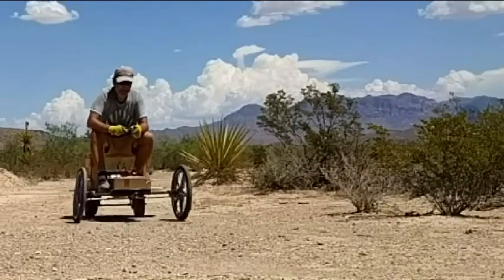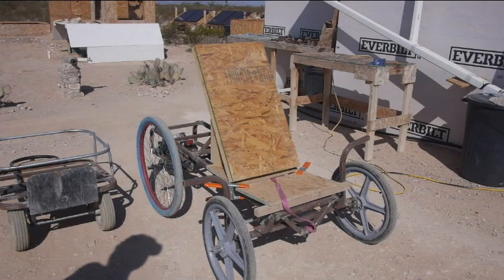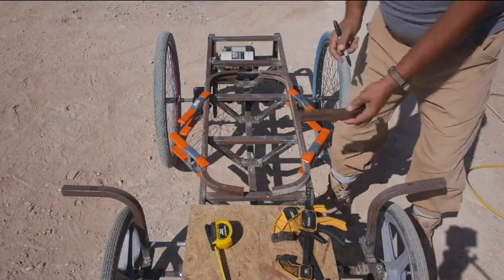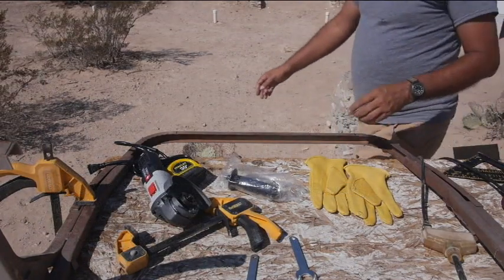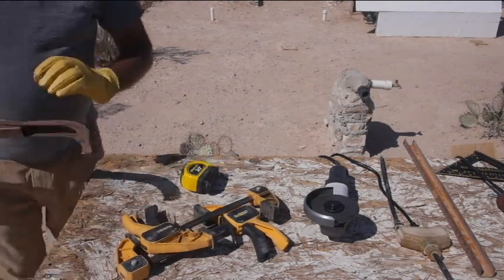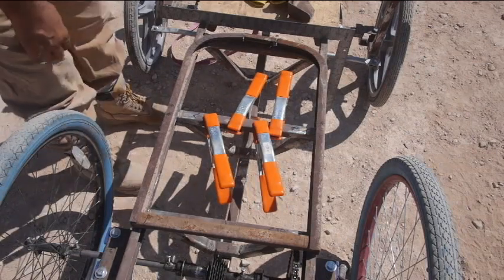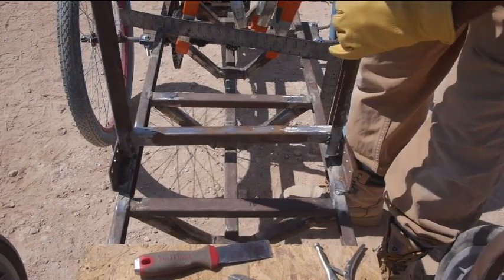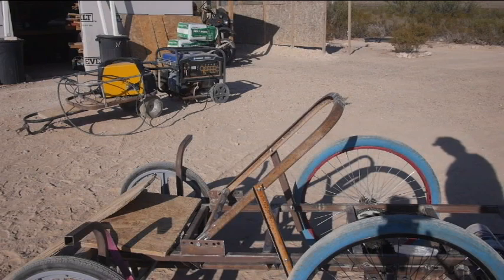Project Turtle - EV DIY Bike Project Episode 14 - Seat and New Grinder!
Hi, I'm Carlin, thanks for checking out my video.

This is Episode Fourteen!
Continuing my Electric Bike Project,
that I'm naming Turtle.

Click the Bike Project link!

I live about 15 miles from the nearest town,
where the post office, gas station, and civilized people live.

In April I sold my truck, leaving a broken motorcycle,
and a couple of bicycles.

What you're about to see is my attempt at building an
off grid DIY Survival
quadracycle, a pedal powered micro car, with solar electric assist.

With this, I am planning to not have to buy gas, have insurance,
or licence stuff.

I'm using a mix of bicycle parts, scrap metal,
and random wheels and stuff I have on hand.

In this episode, I make the seat. This is one of those parts
I didn't know what to do first! I decided I needed
the seat figured out, so I could then get the steering
and pedals located correctly,
but the way the videos were shot and edited, things kind of overlapped.
I made the seat "hoop" frame from the same metal I've been using on everything else,
but haven't decided how to do the actual back of the seat yet,
might do some kind of fabric. But the frame has adjustability built in,
so rather than moving the pedals, I can just move the seat,
both fore and aft, and also the tilt.
That actually seems like it worked out quite well, I'm happy with it.

On a Recumbent bike, you lay back, and your feet are out in front of you.
This gives you a much more comfortable riding position,
and also lowers both your center of gravity, so you are more stable,
and you have less wind resistance, so in theory you can go further or faster.

At this point, none of the parts are probably what will be on
the final bike project, I'm just getting an idea of what will
work, and which direction to go from here.

I could have just used an electric bike conversion kit,
that would have been simpler. But I want something more than
just another electric bike. I'll want to haul cargo, groceries,
and maybe parts. I need long distances, like 50 or 100 miles
in a day. And I need to do that over very rough roads.
I've seen some quad trikes on the market, with motors,
that start at $2000 to $5000 and up to $10,000.
I sold my truck for $2000! And I'm having fun making stuff.

I had some notions of what I wanted,
but no real idea how I was going to make it work.

The motor I picked is 750 watts, or about 1 horse power.
Typically an electric bicycle motor starts at 250 watts,
but can go over 1000 watts for cargo bikes.

An early question I couldn't answer was how many batteries
would I need to go a certain distance.
Sure, you can calculate watt hours,
the motor is 750 watts, but honestly
I usually don't look at things like that.
Mainly because I'm dealing with used cells
and I have no idea of efficiency of any part of the system.

A solar panel, for example, may only produce its rated output
one time, in lab conditions. So that's not a very useful number.
Start with something, test it, then adjust.

The design I will be using is a recumbent bike,
so instead of sitting up on top like a regular bike,
you are laying back, with your feet out in front of you.
That gives you the advantage of much less wind resistance,
and also your weight is on your back,
not on your wrists, which sounds really nice on a bumpy road!

I'm looking at 4 wheels, for the reason of hauling cargo.
There are a few quads on the market,
and the area between the rear wheels
is very well suited to putting boxes or storage totes, etc.
And I could also pull a small trailer.

Solar panels up above would make for a really nice shade roof
which sounds like a great idea in the desert!

That's the plan anyway!